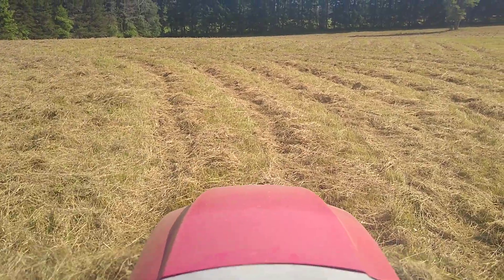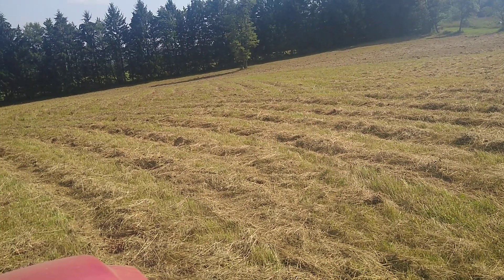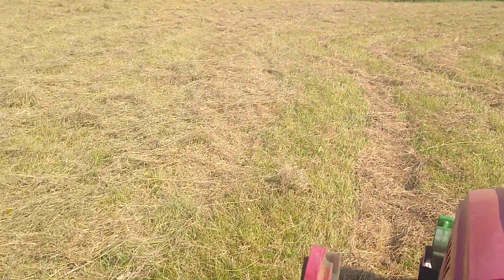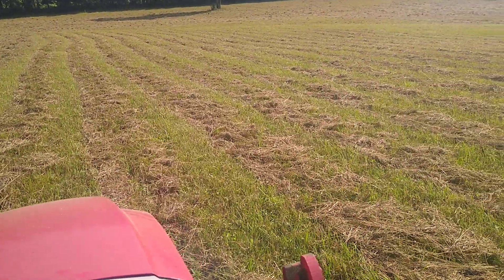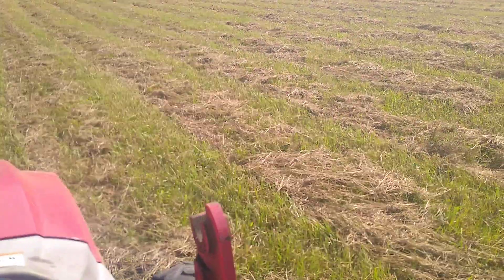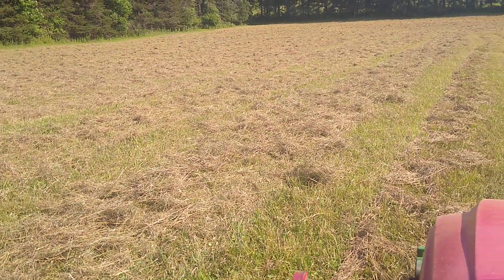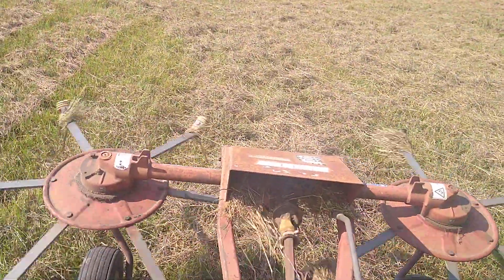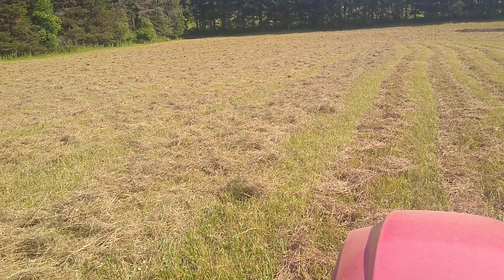Trying to bring back a weedy field for a better hay field.